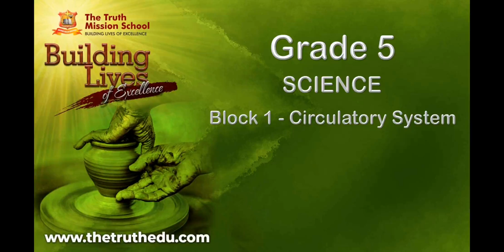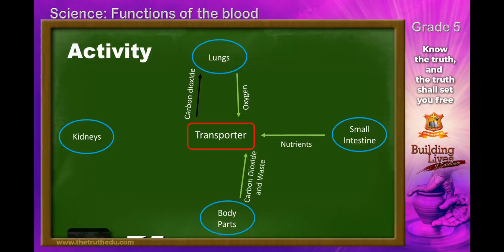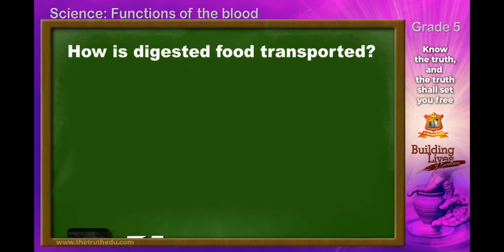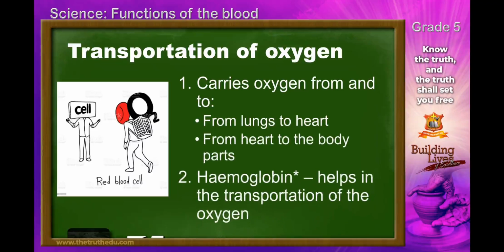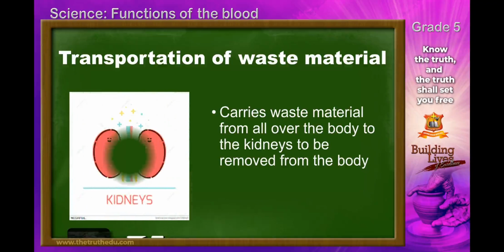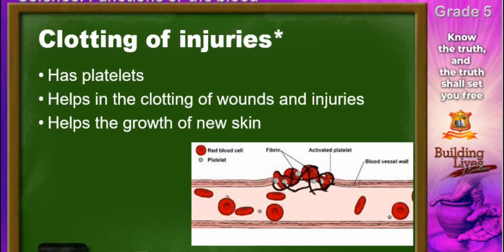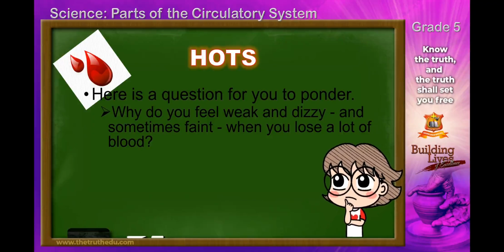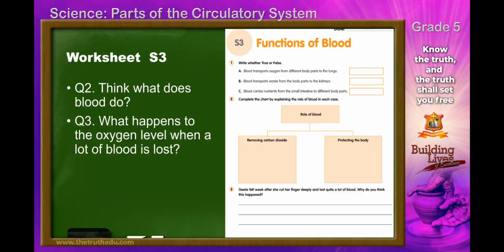G5 Science Block 1 Set 3 Functions of the Blood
Functions of the Blood